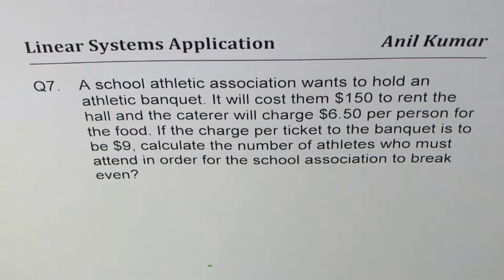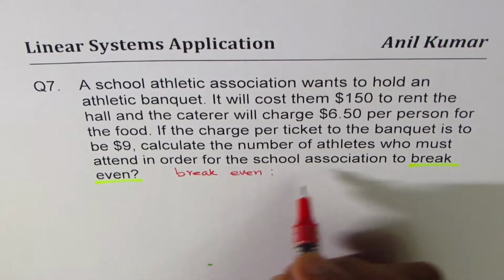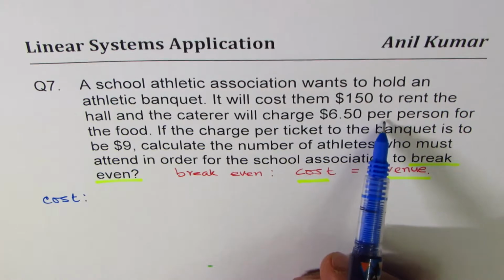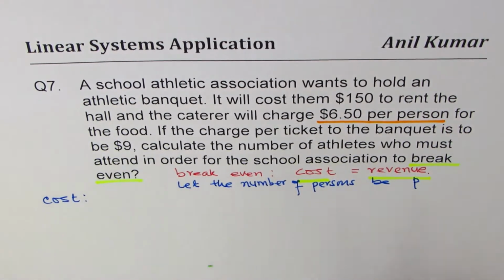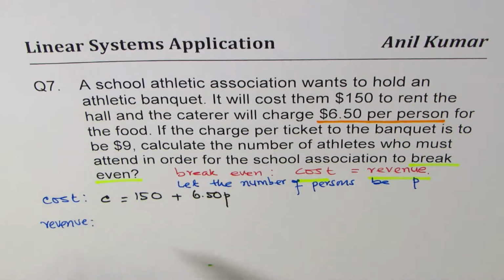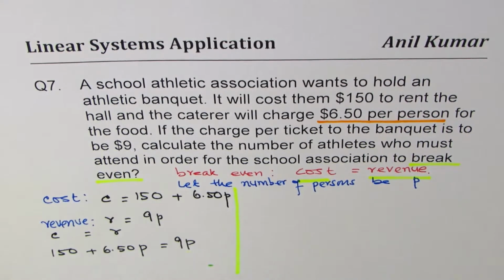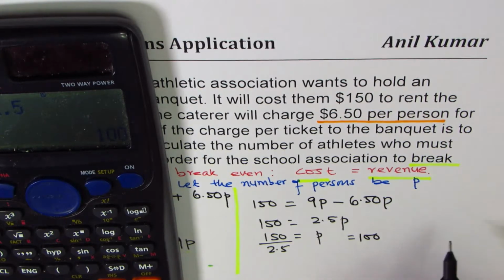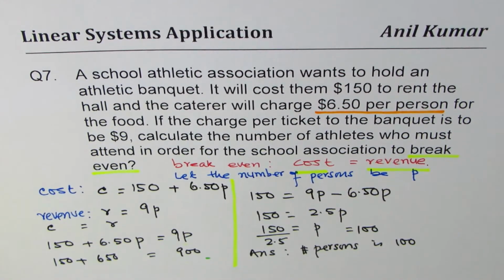Q7 Cost Revenue Break Even Point Linear System Example